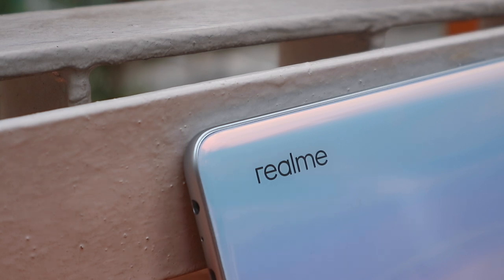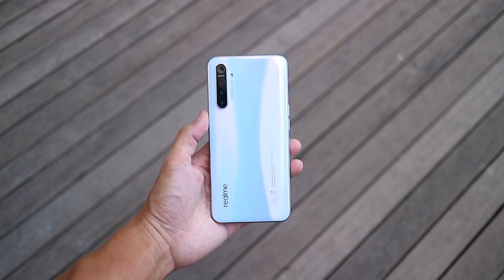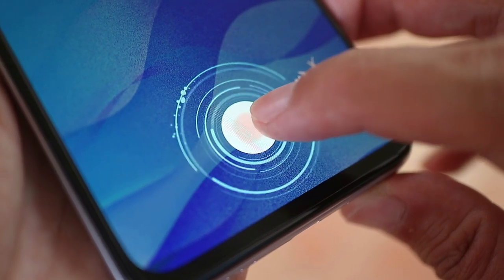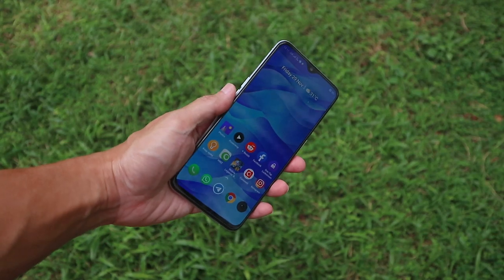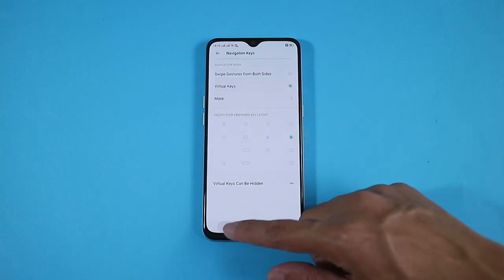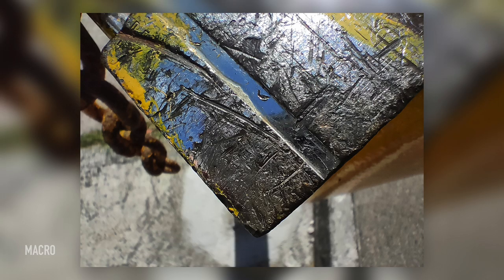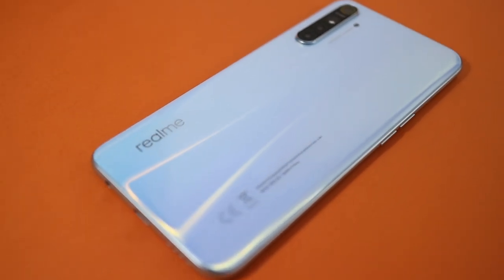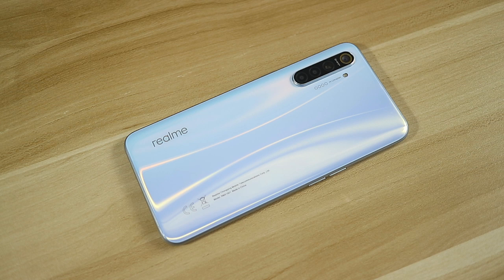realme XT Review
I like phones that are good value for money, and the realme XT is one of them.

Credits for the background music:
Diamond Ortiz - Gas Pedal